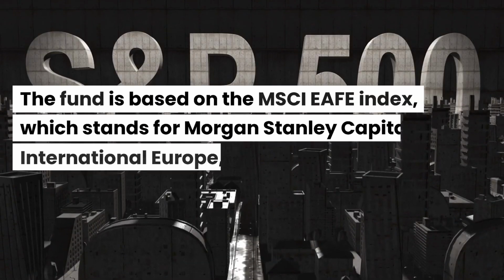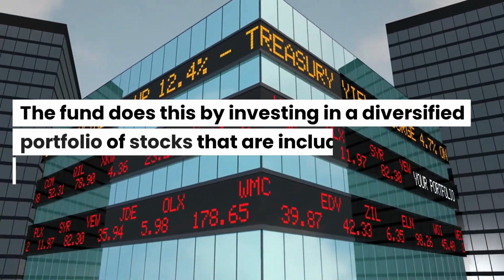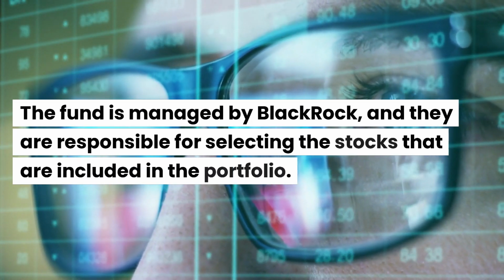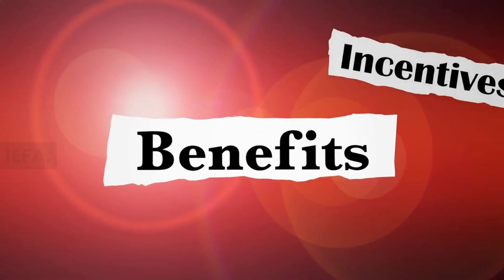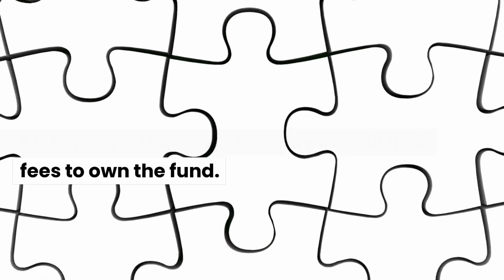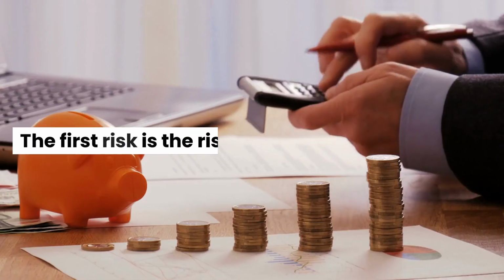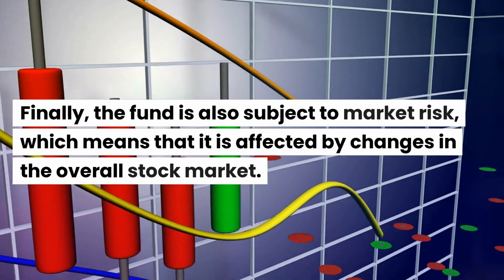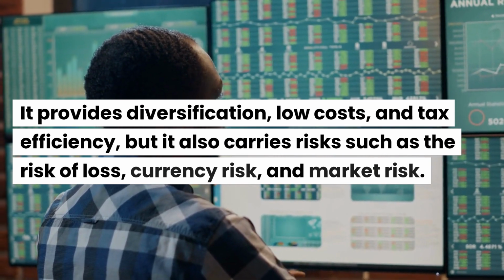iShares Core MSCI EAFE ETF: $IEFA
Hello and welcome to our discussion on the iShares Core MSCI EAFE ETF, also known as IEFA. This ETF is a popular choice for investors looking to gain exposure to international stocks, specifically those in the developed markets of Europe, Asia, and the Far East.

IEFA was launched in 2005 by BlackRock, one of the largest asset management firms in the world. The fund is based on the MSCI EAFE index, which stands for Morgan Stanley Capital International Europe, Australasia, and Far East. The index is composed of large and mid-sized companies in 22 developed countries, including countries in Europe, Asia, and the Pacific region.

The primary investment objective of IEFA is to track the performance of the MSCI EAFE index as closely as possible. The fund does this by investing in a diversified portfolio of stocks that are included in the index. The goal is to provide investors with the opportunity to participate in the long-term growth of the international stock market.

IEFA is an exchange-traded fund, which means that it is traded on a stock exchange just like a stock. Investors can buy and sell shares of the fund throughout the day, and the price of the fund is based on the value of the underlying stocks in the portfolio.

The fund is managed by BlackRock, and they are responsible for selecting the stocks that are included in the portfolio. They do this by using a process called indexing, which means that they try to replicate the performance of the MSCI EAFE index as closely as possible. This is done by investing in the same stocks that are included in the index, in the same proportions as they are weighted in the index.

There are several advantages to investing in IEFA. The first is diversification. By investing in a broad range of international stocks, investors are able to spread their risk across a wide range of companies and industries. This can help to reduce the overall risk of the portfolio and improve the chances of long-term success.

Another advantage of IEFA is the low cost. The fund has a low expense ratio of just 0.08%, which means that investors pay very little in fees to own the fund. This is much lower than the average mutual fund, which can have expense ratios of 1% or more.

Finally, the fund is also very tax-efficient. Because it is an ETF, it is taxed at a lower rate than a mutual fund, which means that investors can potentially save money on taxes.

As with any investment, there are risks associated with investing in IEFA. The first risk is the risk of loss. The value of the fund can go down as well as up, and there is no guarantee that investors will make a profit.

Another risk is currency risk. Because the fund is invested in international stocks, it is exposed to fluctuations in foreign currency exchange rates. This means that the value of the fund can be affected by changes in the value of the dollar relative to other currencies.

Finally, the fund is also subject to market risk, which means that it is affected by changes in the overall stock market. If the stock market goes down, the value of the fund will likely go down as well.

Overall, the iShares Core MSCI EAFE ETF is a good choice for investors looking to gain exposure to international stocks. It provides diversification, low costs, and tax efficiency, but it also carries risks such as the risk of loss, currency risk, and market risk.